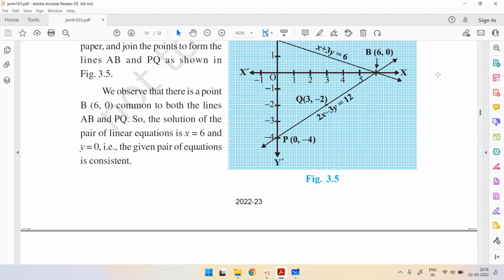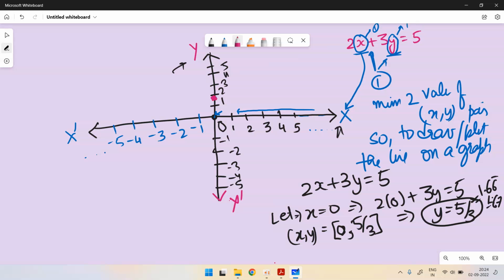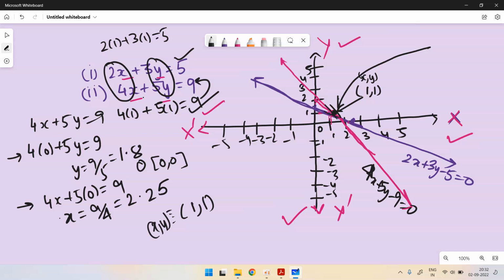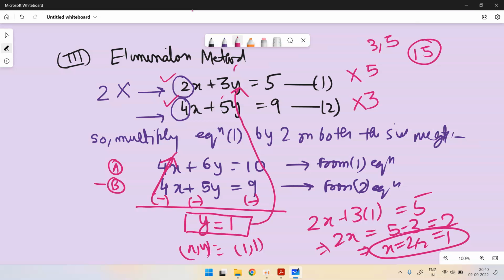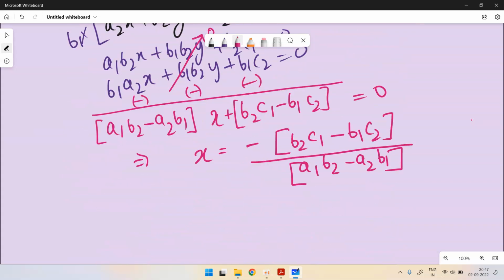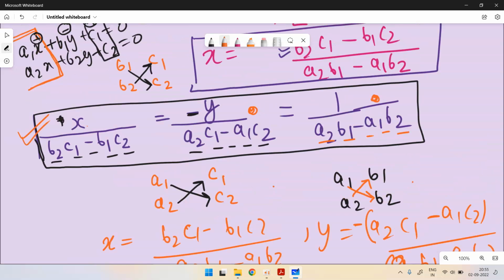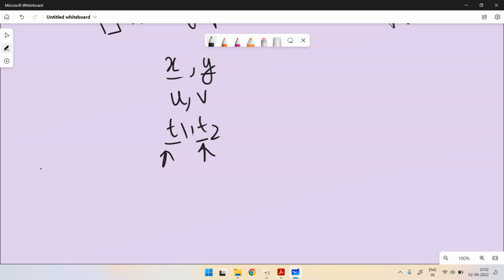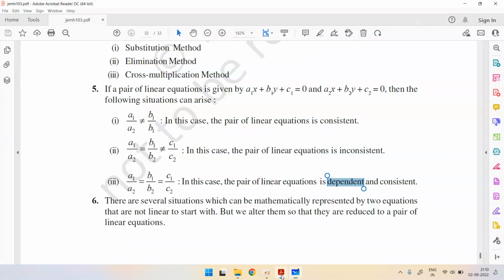PAIR OF LINEAR EQUATIONS IN TWO VARIABLES